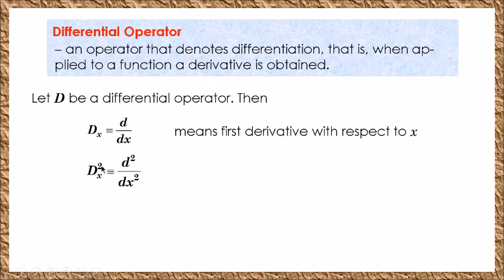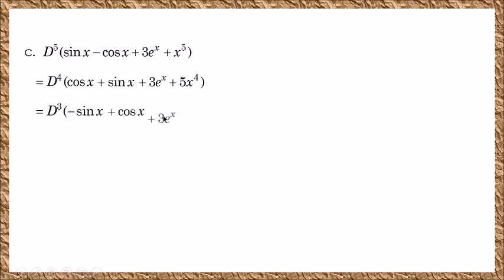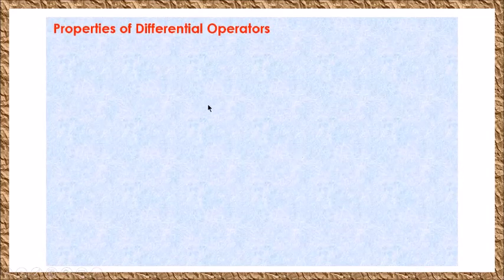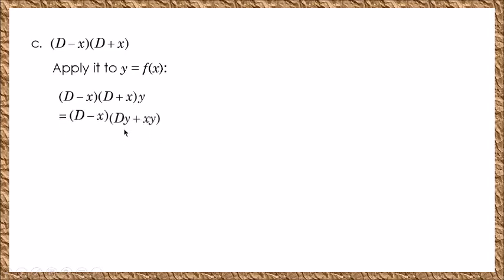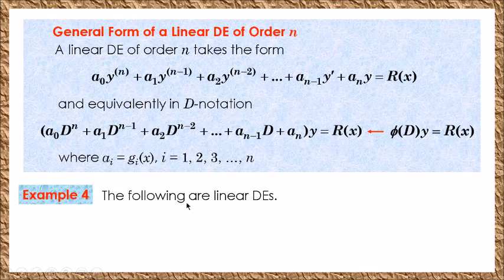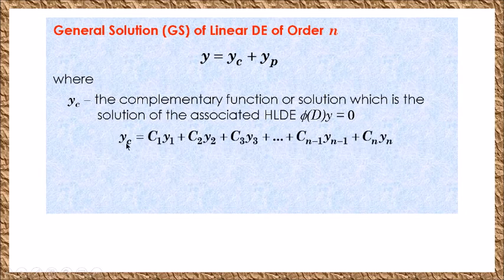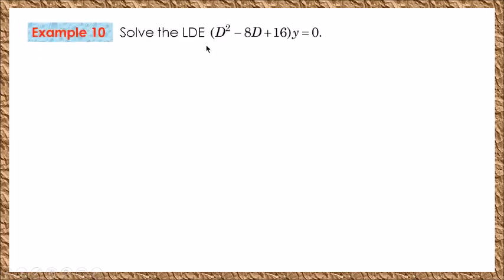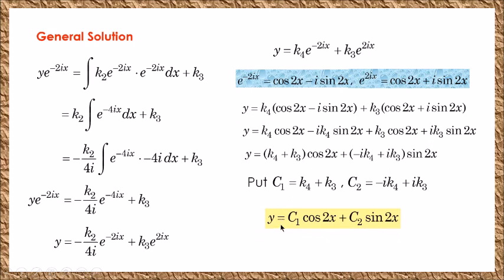Differential Operators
CORRECTION:  i = 0, 1, 2, 3, ..., n
CORRECTION: Example 9  Solve the LDE (D^2 + D - 12)y = 0.
Solution: First, we factor the operator D^2 + D - 12.
D^2 + D - 12 = (D+4)(D-3)  ==  (D + 4)(D - 3)y = 0

Differential Equations
Higher Order LDEs